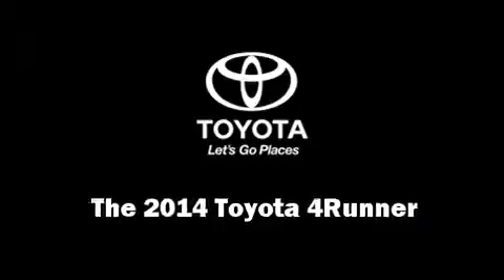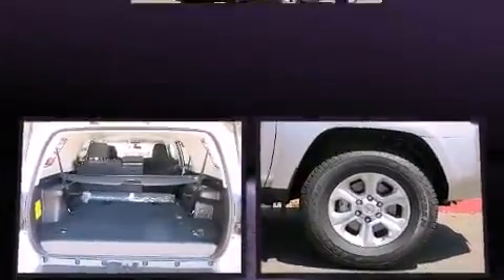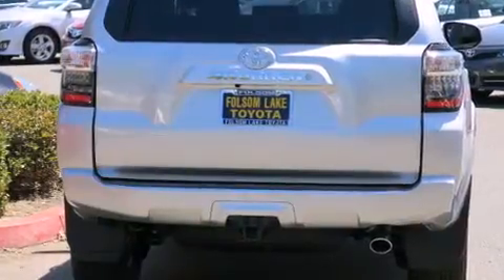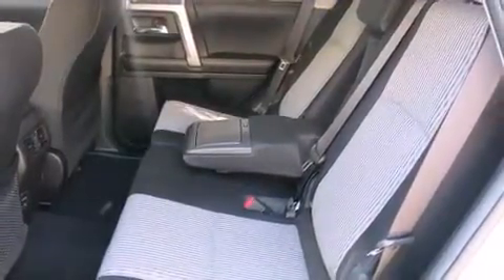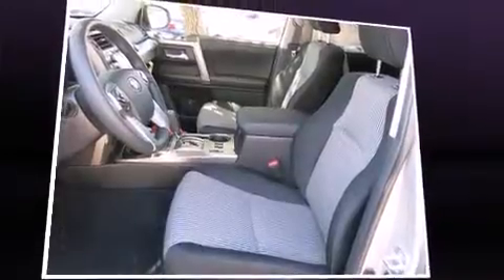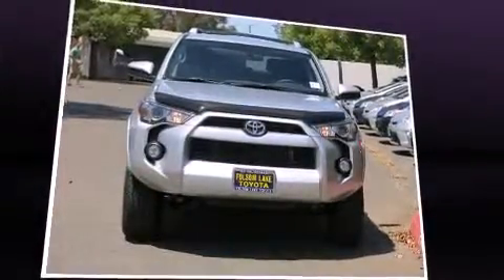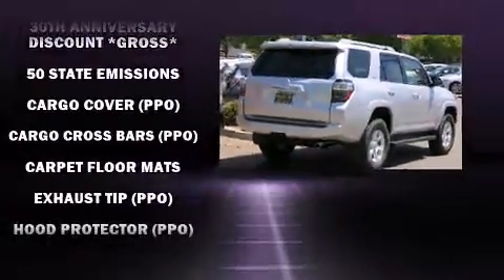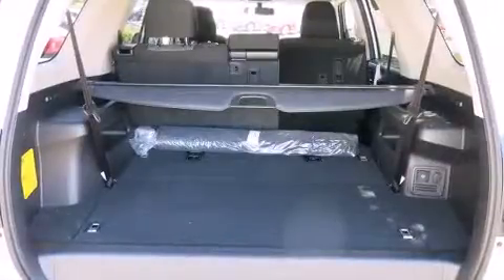2014 Toyota 4Runner Trail in Folsom, CA 95630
Step into the 2014 Toyota 4Runner. Under the hood you'll find a 6 cylinder engine with more than 270 horsepower, providing a spirited, yet composed ride and drive. Four wheel drive allows you to go places you've only imagined. Toyota prioritized fit and finish as evidenced by: 1-touch window functionality, tilt and telescoping steering wheel, skid plates, an overhead console, a trailer hitch, a roof rack, and remote keyless entry. Premium sound drives 8 speakers, providing you and your passengers a sensational audio experience. Passengers are protected by various safety and security features, including: head curtain airbags, front SIDE impact airbags, traction control, brake assist, anti-whiplash front head restraints, a panic alarm, and 4 wheel disc brakes with ABS. Electronic stability control stands out as a technologically savvy innovation, keeping you better connected to the road. Our experienced sales staff is eager to share its knowledge and enthusiasm with you. We'd be happy to answer any questions that you may have. We are here to help you.